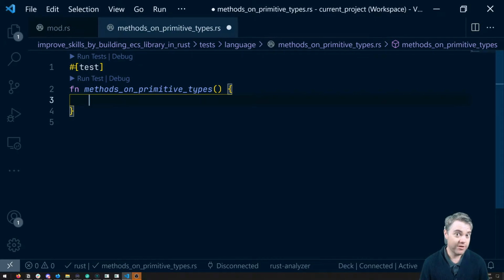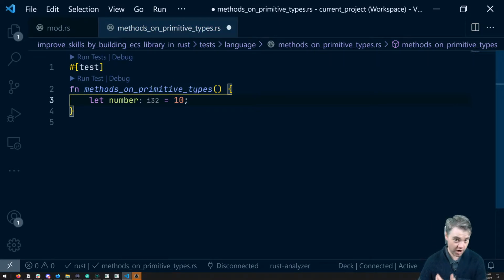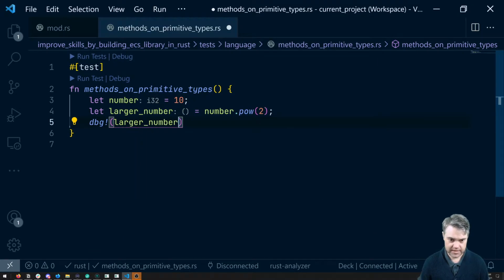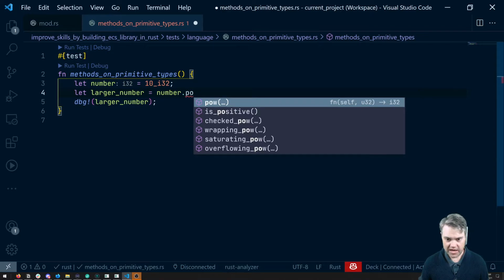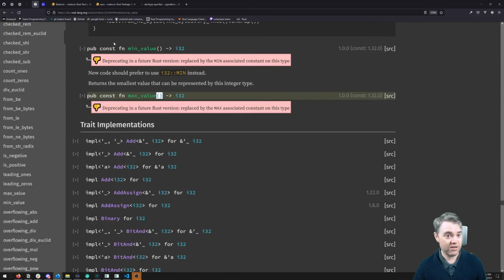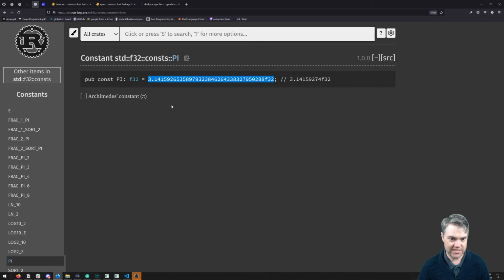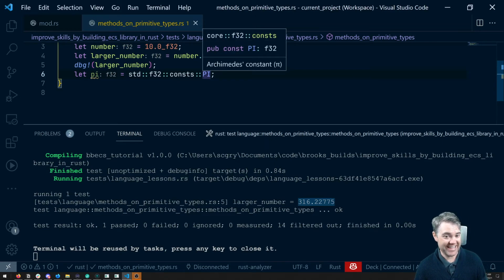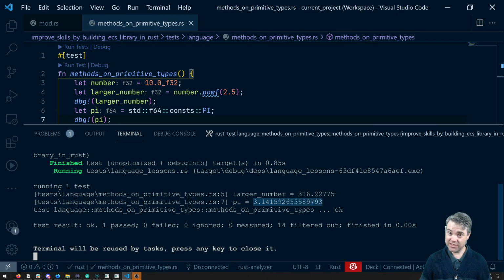Running Methods on Primitive Values - Improve your Rust skills by making an ECS library